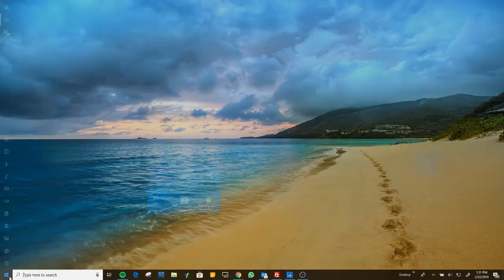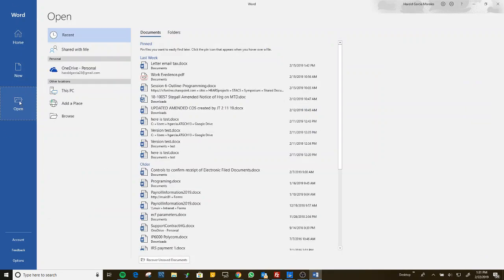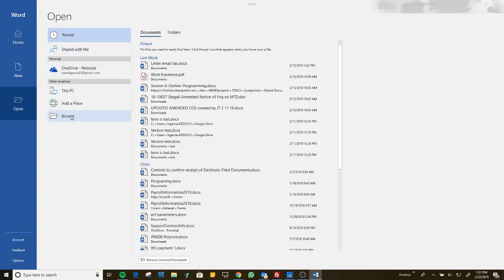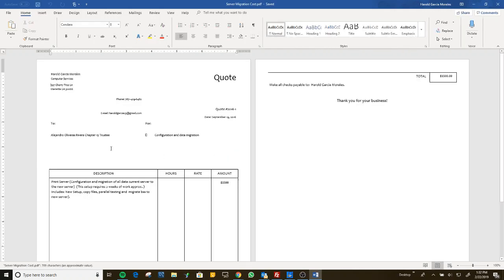Office 365 secrets| Everyone needs to know|Office 365 Convert PDF to Word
In this video, I am going to show you how to convert a PDF document to a Word Document. Using Office 365. This is a simple technique that will simplify everybody that usually use pdf documents and need to modify a word document.

Office 365 Convert PDF to Word

Yeah!

The goal of our channel is to create a conversation and explorer new and simples ideas using technology that will help new business and entrepreneur start their latest projects.

GAMCQ9PMJYP6R66

G Suite Basic Plan:
X7LAH6GARVQUYRH

My Gear:
Huawei Honor 8
Nikon D5600 DSLR
Camera Video Microphone
Computer Microphone
Computer Docking station
Computer Keyboard